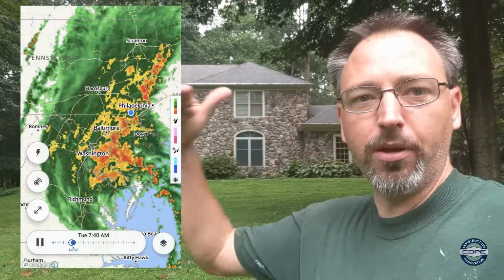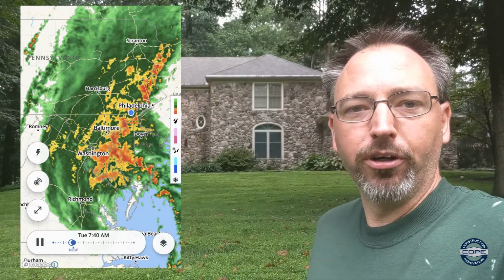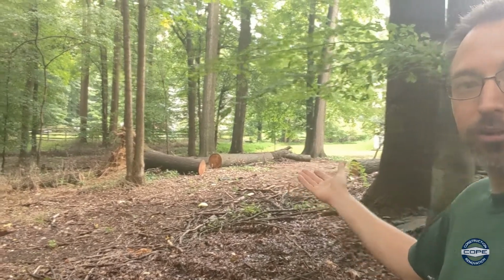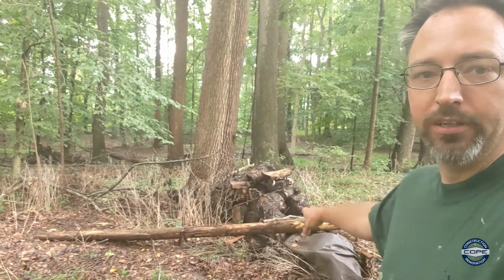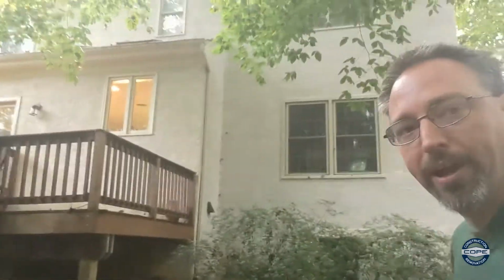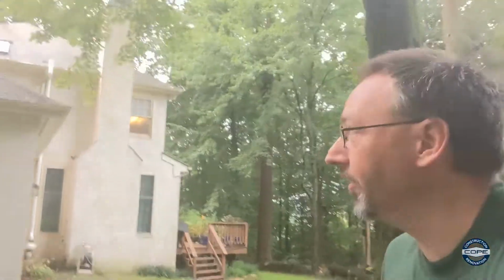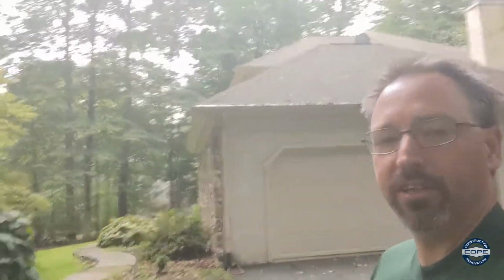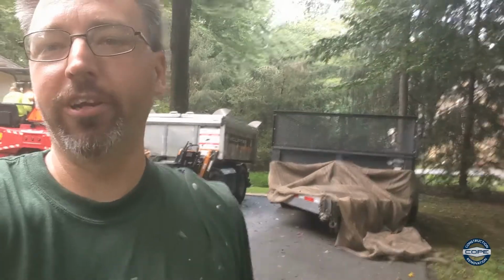Is it time to replace your roof? Pt 2 of 6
Last week, our team patched a hole made in a storm which had just passed. After that, these Forever Home Owners called us back and said they had decided it was time to get reshingle their entire roof. Join our team as we take you through the steps of replacing this roof and learn a little about shingling. It's not just done, It's CopeBUILT​!

Our Home Field Advantage program contractors/coaches will teach you how to:
- Identify,
- verify, and

3114 Limestone Rd, STE 1C